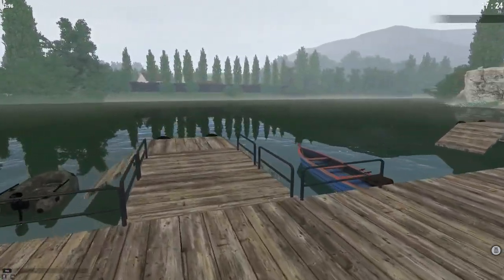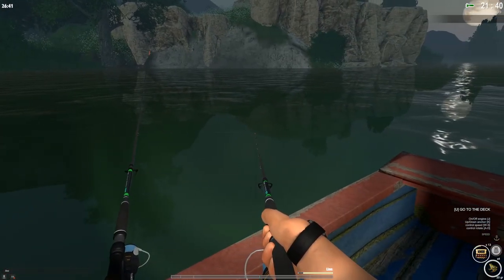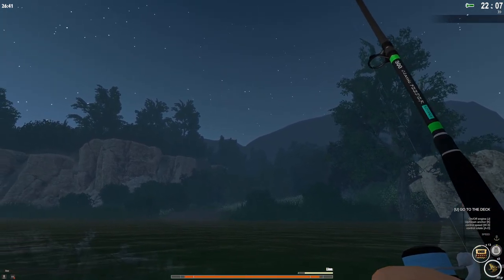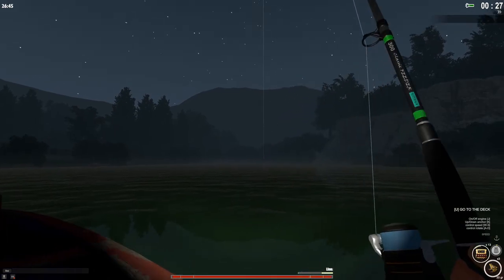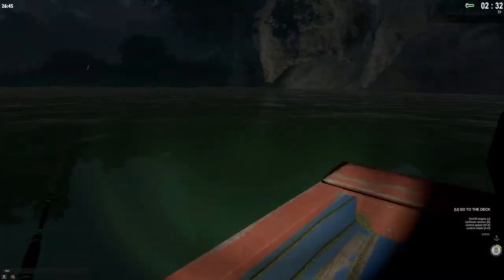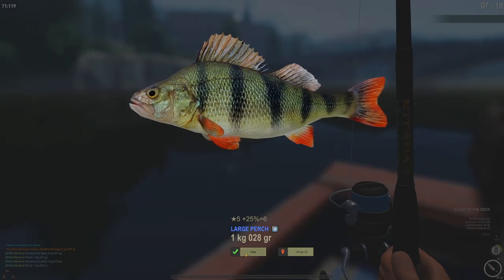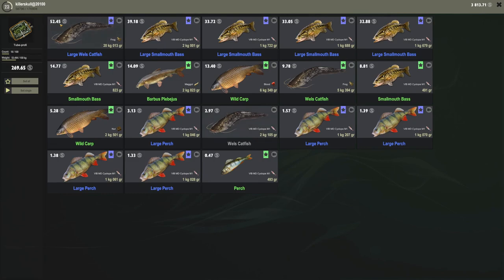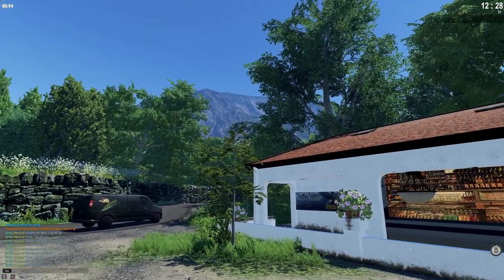TheFisher Online | Freshwater Fishing Italy | Weekly Record Smallmouth Bass | Ep 8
TheFisher Online - online wild fishing simulator.